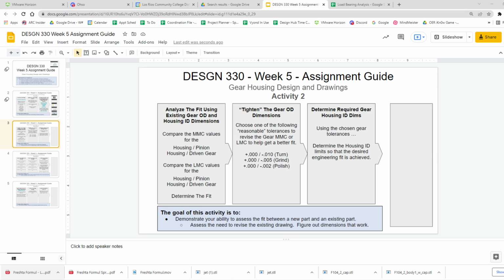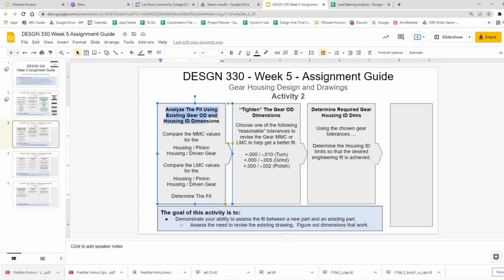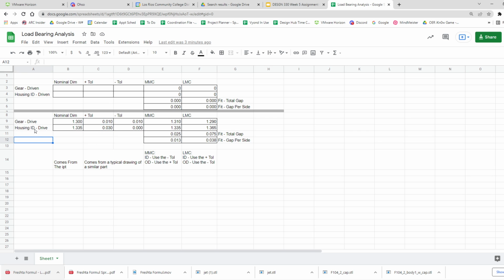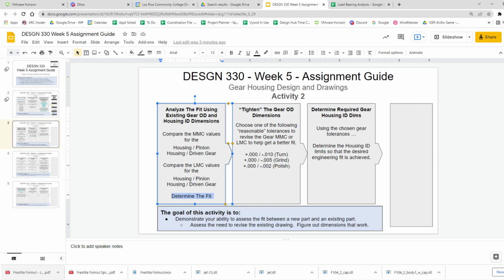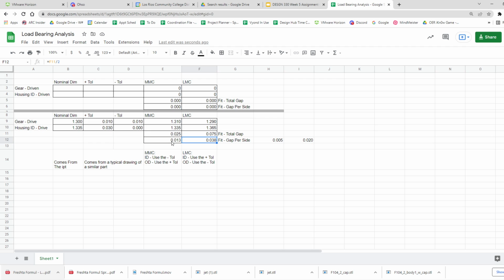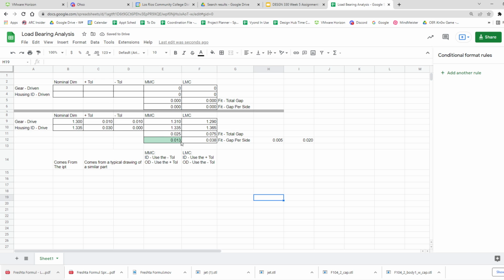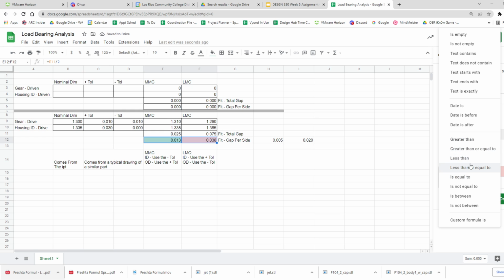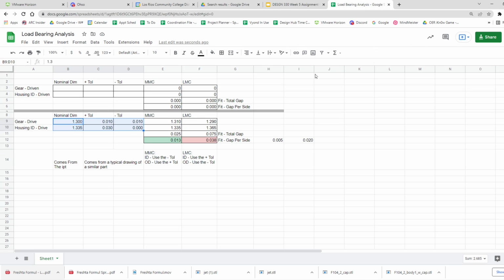2 1 330 Week 5 Activity Guide Analyze Fit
2 1 330 Week 5 Activity Guide   Analyze Fit
MMC
LMC
Tolerance
Conditional Formatting